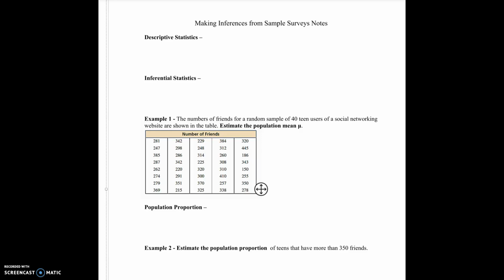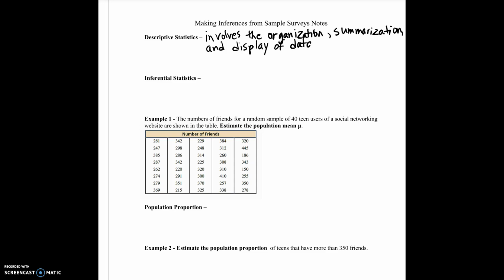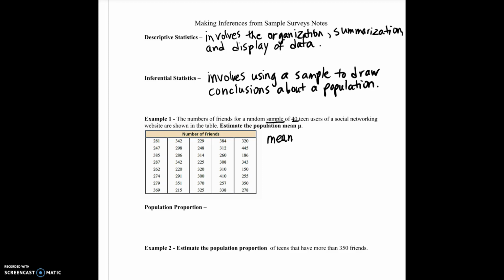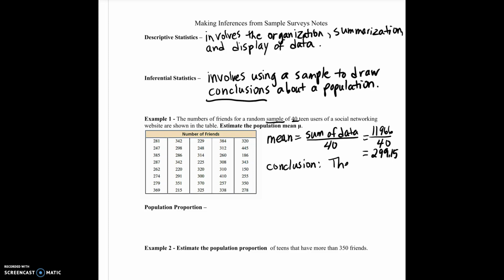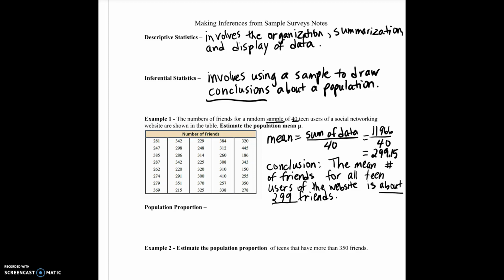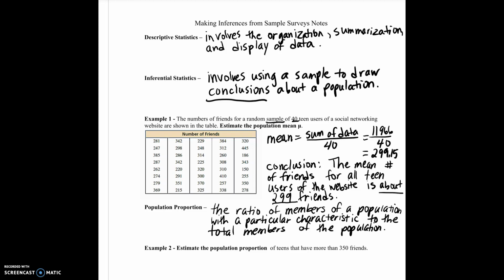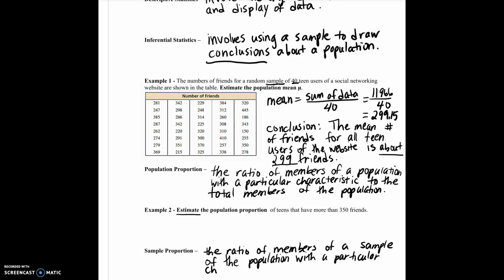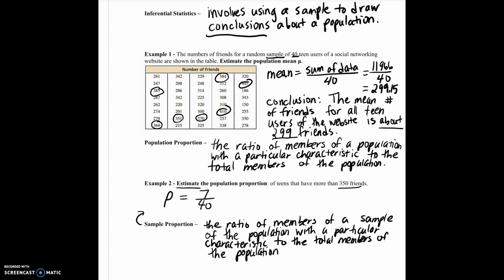Making Inferences from Sample Survey Notes Video 1